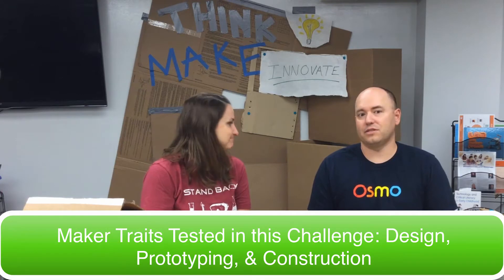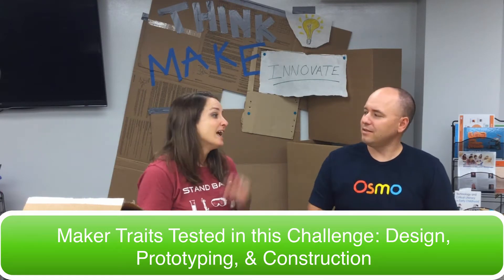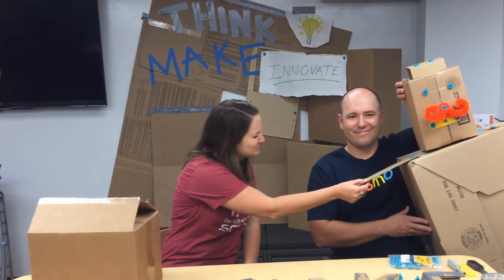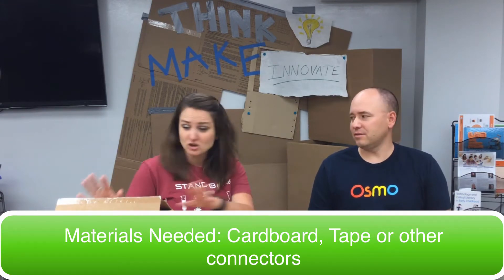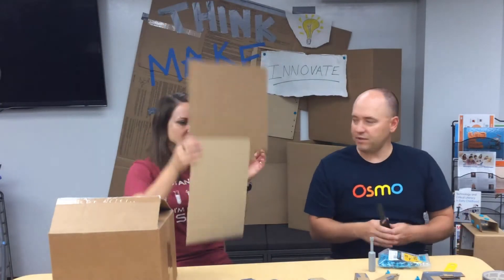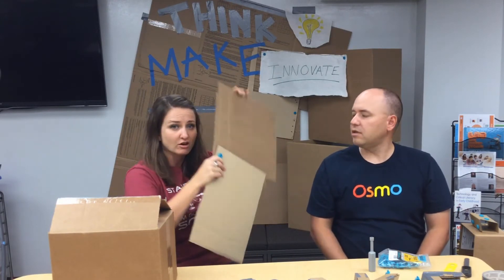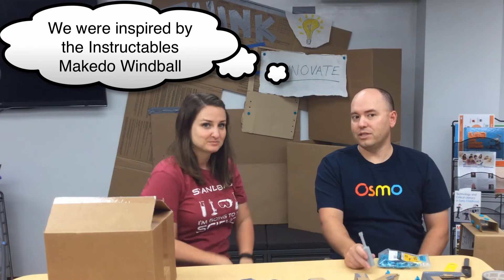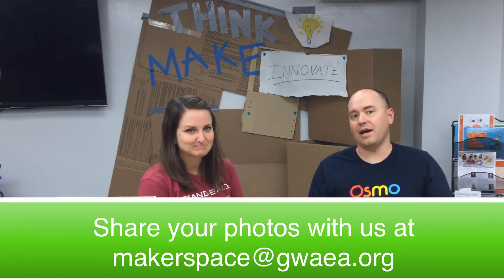Think, Make, Innovate: Cardboard Challenge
Think, Make, Innovate is Grant Wood AEA Digital Learning Team's makerspace challenge show.  This challenge is about thinking outside of the cardboard box and repurpose a cardboard box into something new.

We would love to see what you make!  Send us your cardboard creations photos or videos to or share links with us using this form and we will post them on our